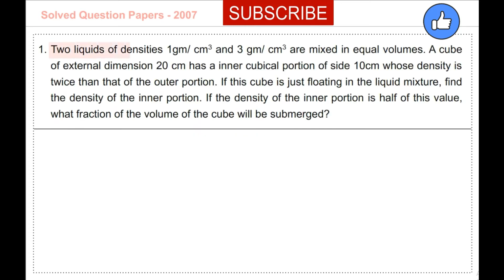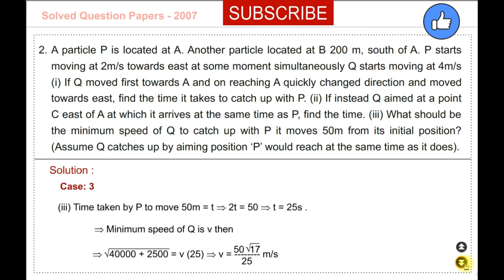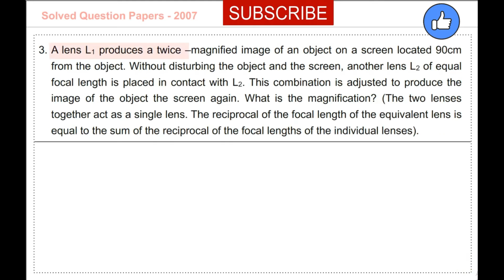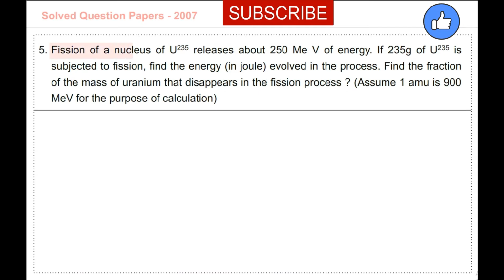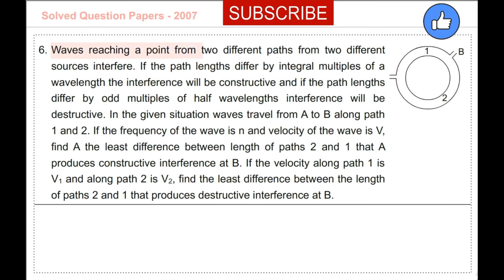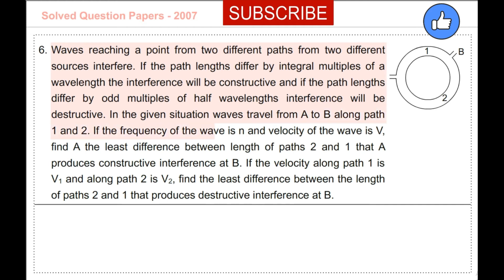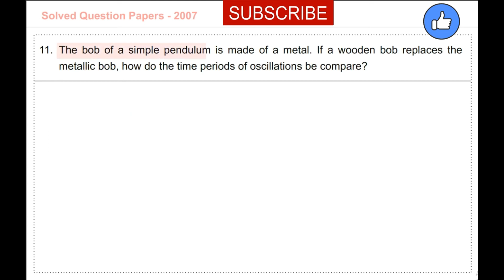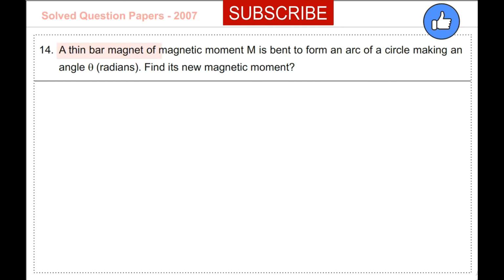Practice and Study IIT Physics 2007 solved Question Paper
IIT Physics 2007 solved Question Paper